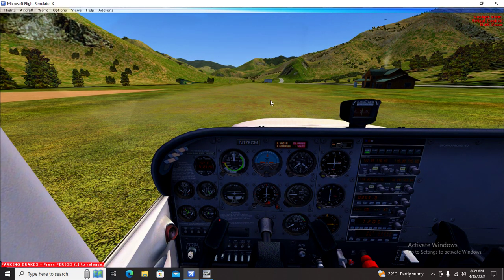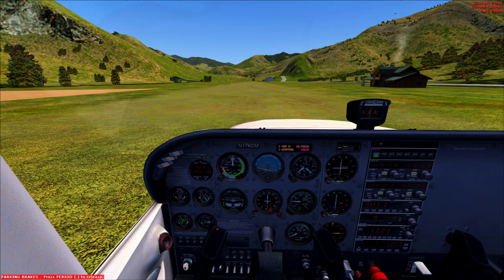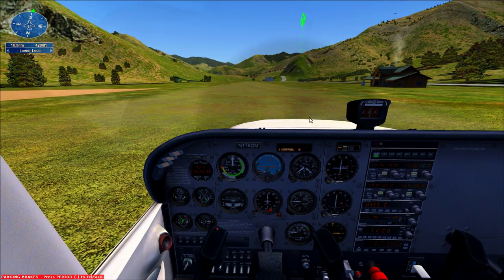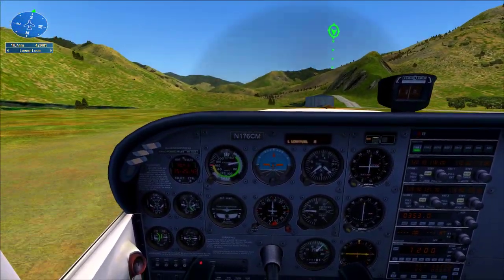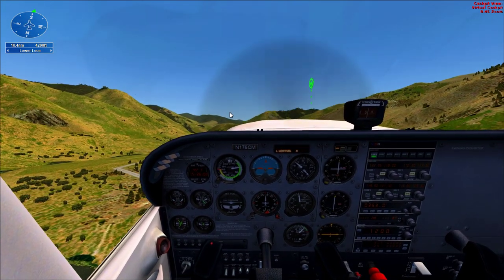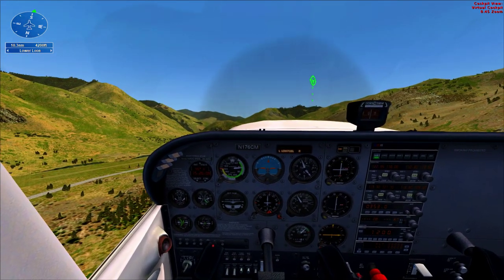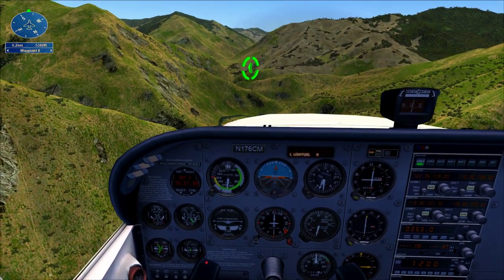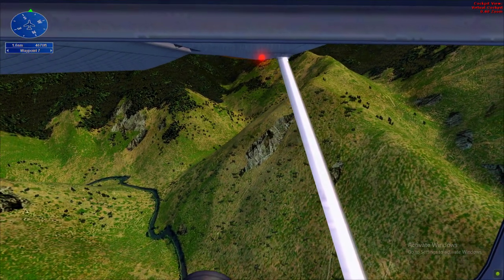Tutorial 6: Introduction to Mountain Flying (BEGINNER) - FSX Steam Edition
- Xeon E5 2690 V3 (2.60ghZ)
- RTX3050 6GB Ventus MSI Duo Fan OC
- X99 Motherboard
- NVMe M.2 PCIe 4.0 500GB 3500MB/S Kingston
- RAM 32GB (2x16GB) 3200Mhz Corsair Vengeance
- Power Supply 650w ATX 80 Plus Bronze Rainbow